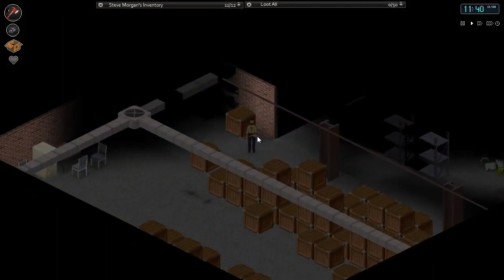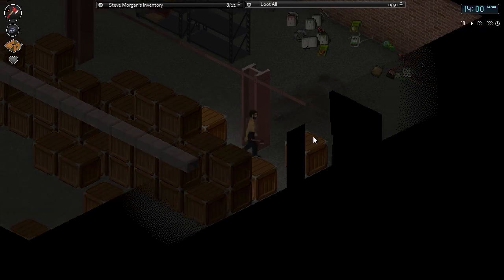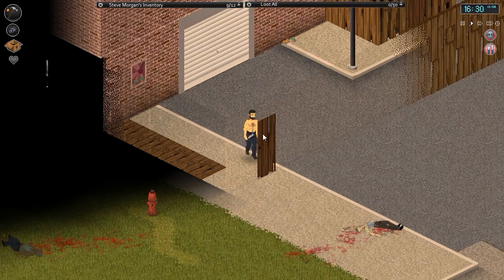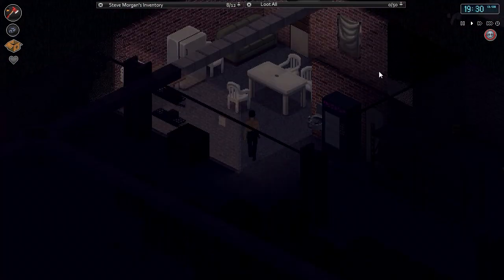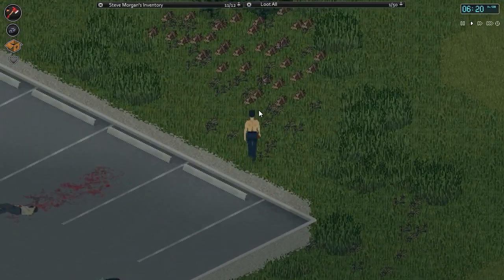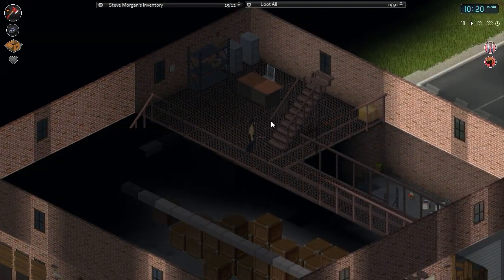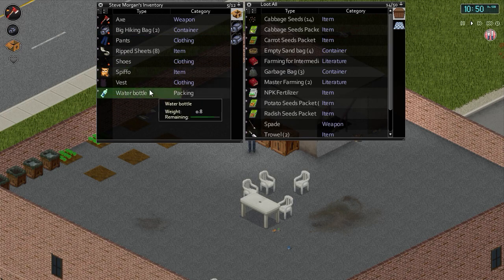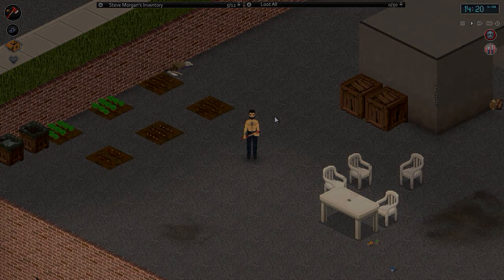Ecky Plays Project Zomboid | S06 | Episode 15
Farming in today's let's play Project Zomboid!